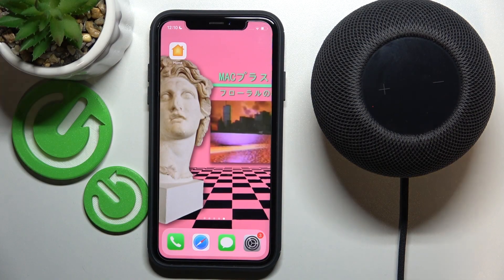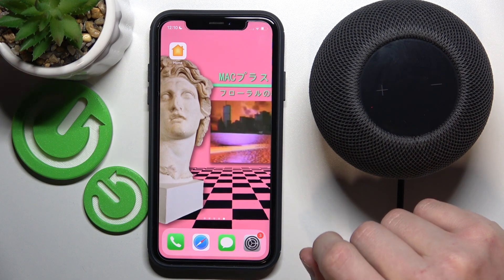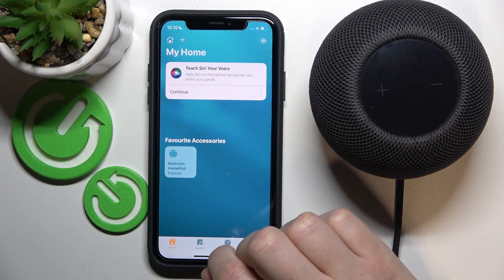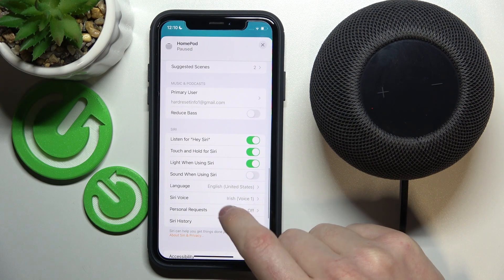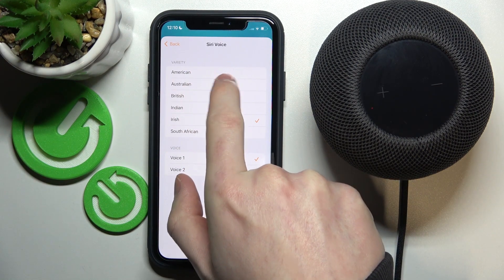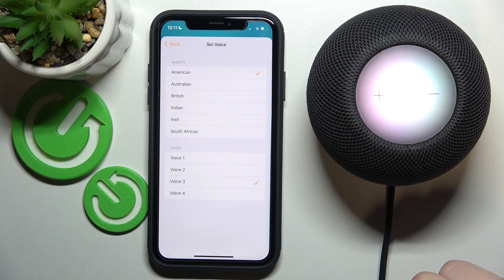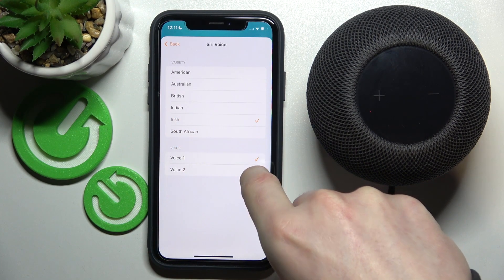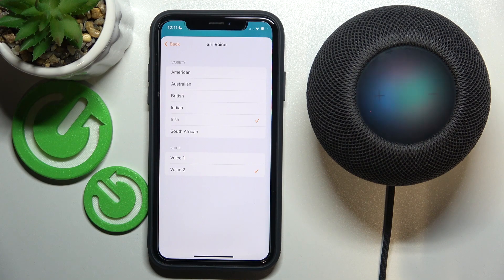How to Change Siri Voice in Apple HomePod Mini?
To change the Siri voice, you need to enter the speaker settings on the iPhone, select your device, then expand the list of settings and enter the voice change options.

How to Edit Siri Voice in Apple HomePod Mini? How to Manage Siri Voice in Apple HomePod Mini? How to Set Up Siri Voice in Apple HomePod Mini?